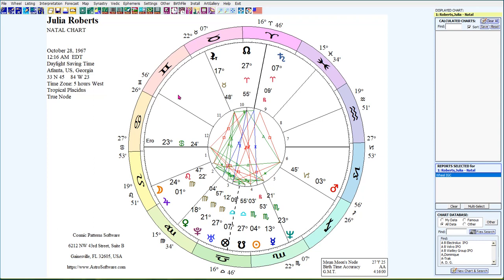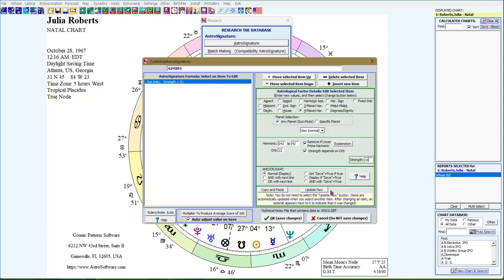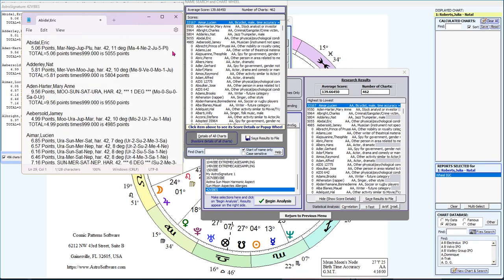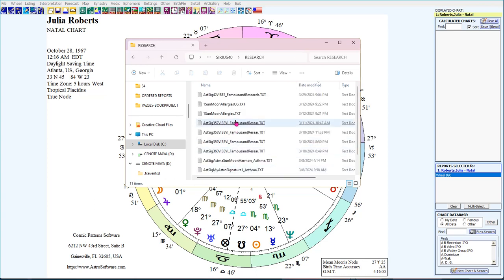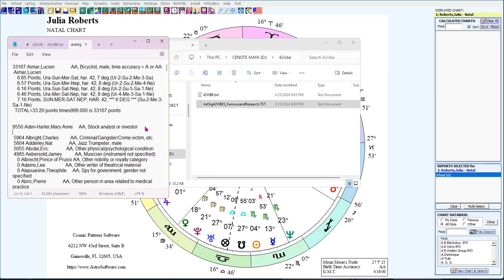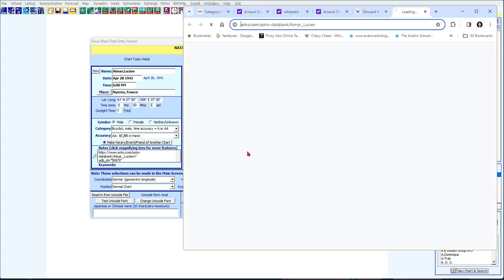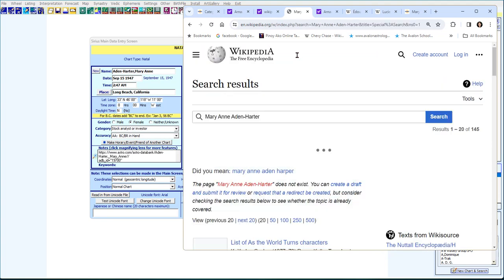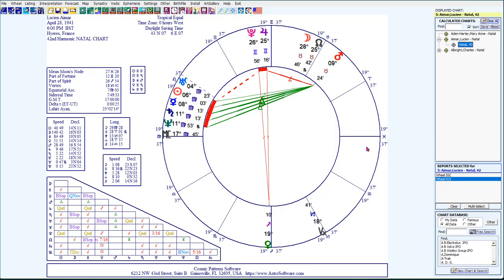SIRIUS V4: HOW TO CONDUCT EXTREME CASE SAMPLING RESEARCH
The extreme case sampling method is an exploratory qualitative research method. By using this method, content experts are able to discover relationships within the data without being restricted by assumptions about the types of relationships that exist. It is a very effective method for determining the relationship variables based on large data sets.

Using Sirius for this research methodology allows the researcher to identify the strongest chart in the database. Due to the difficulty of determining which chart is the strongest without this method, the research cannot be conducted.

Details about the Sirius program can be found by visiting this